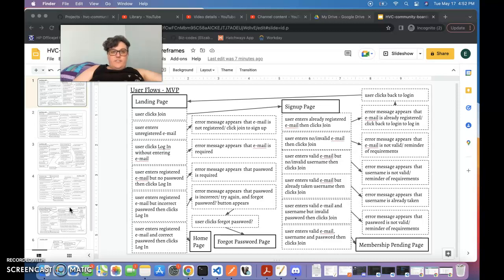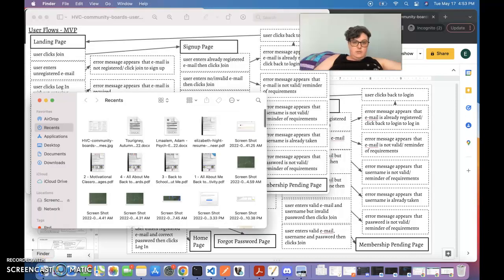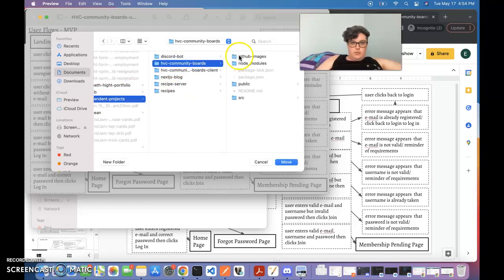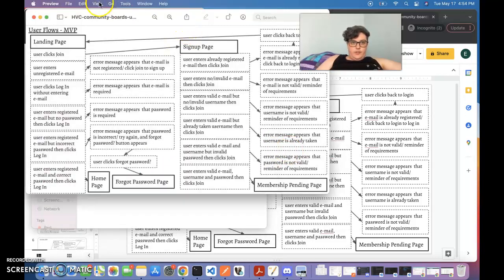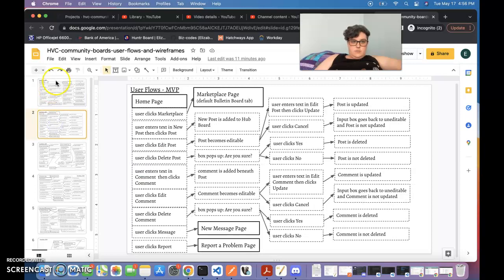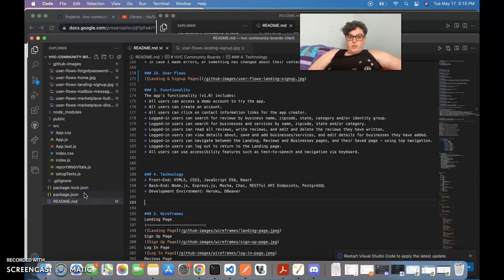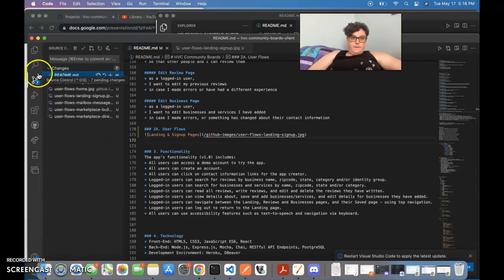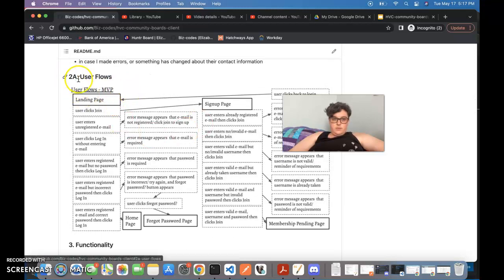Fork It Up: Episode 4: Uploading User Flow jpgs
In Episode 4, I download jpgs of my user flows and upload them to my README.